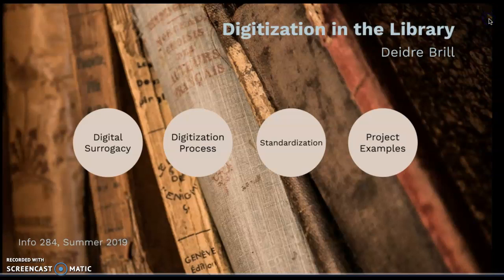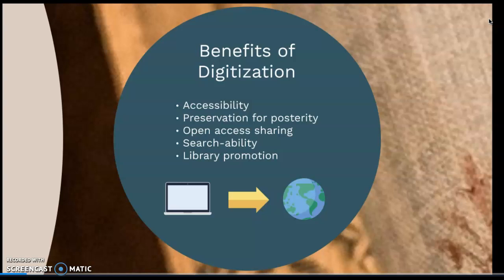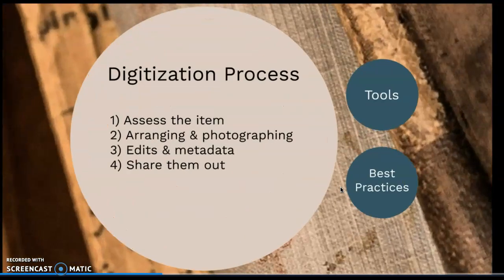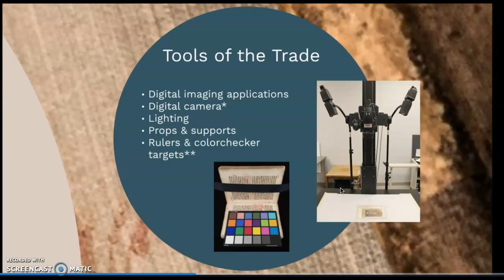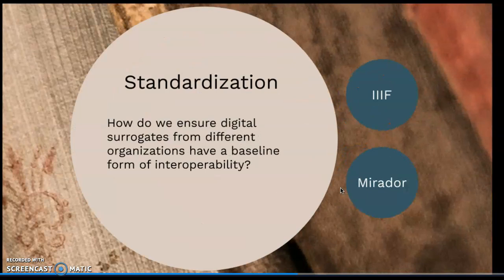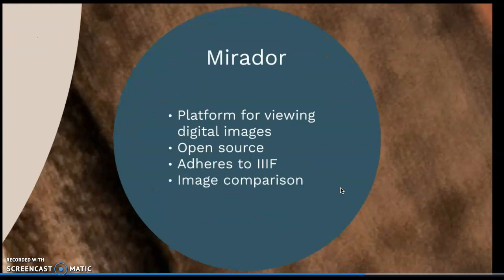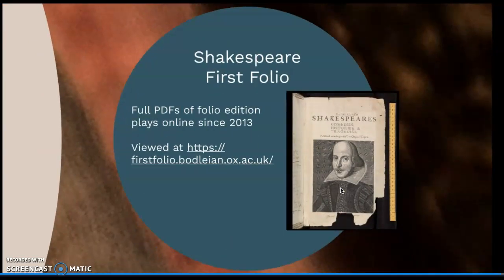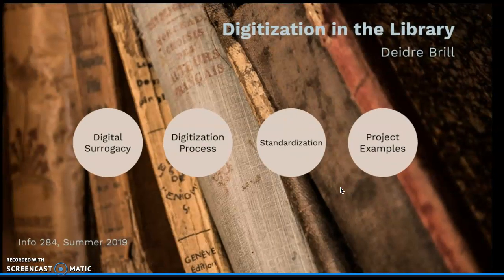284: Digitization in Libraries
Presentation for Info 284 class on Digitization in Libraries